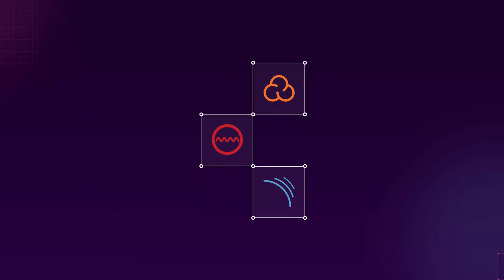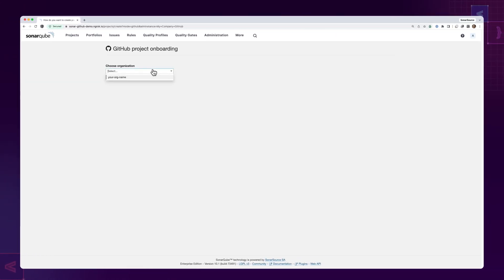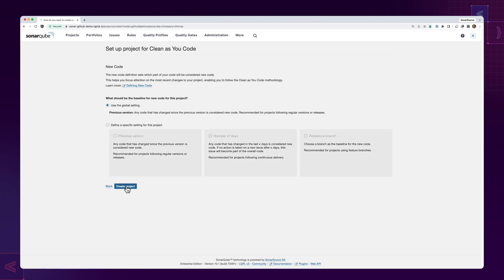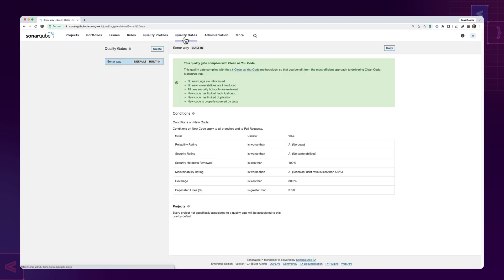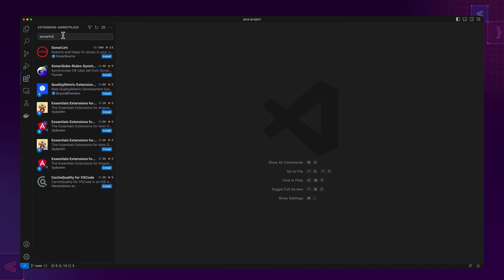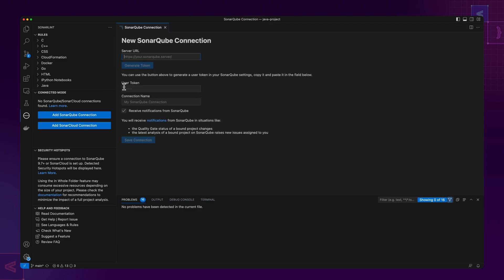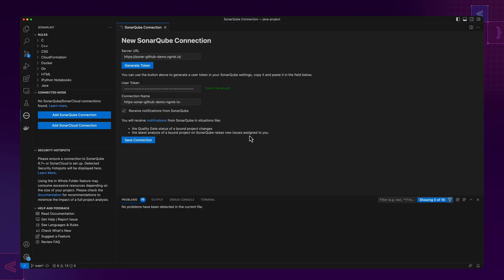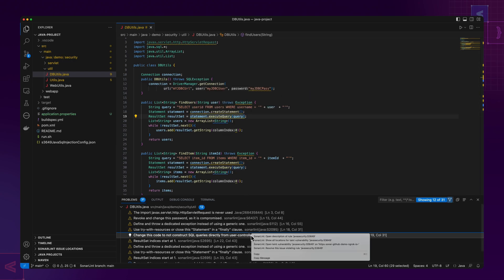Clean as You Code | Sonar's Unique Methodology for Clean Code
Clean Code is code that's easy to read, maintain, understand and change through structure and consistency yet remains robust and secure to withstand performance demands. It lets you get the most value out of your software.

Clean as You Code is Sonar's unique methodology to achieve a Clean Code state, taking an incremental approach by keeping the code you add or edit clean.

In this quick video, we demonstrate the ease of getting started with SonarQube!